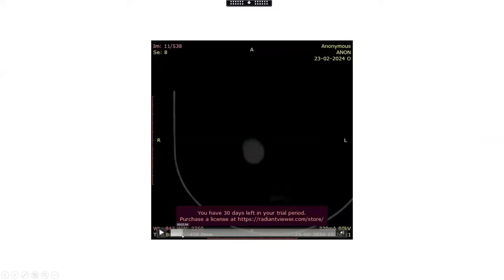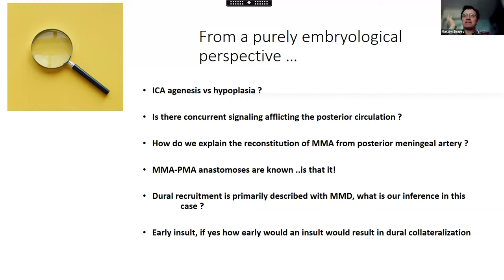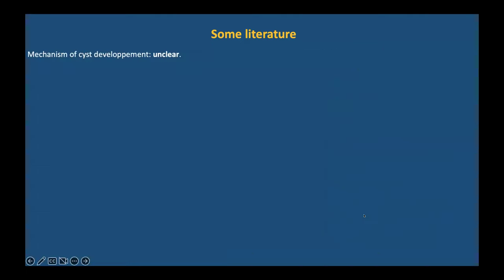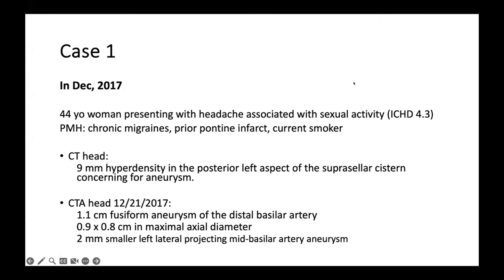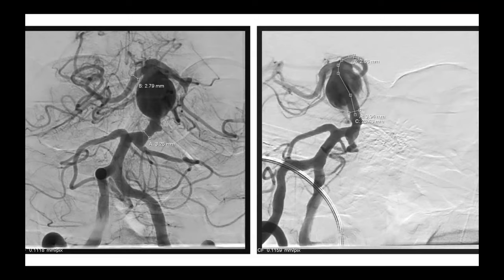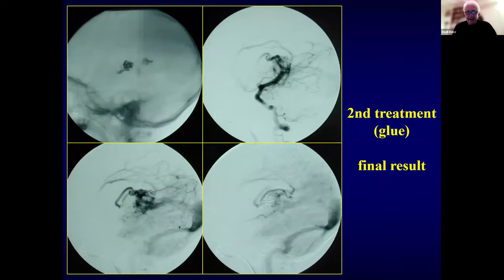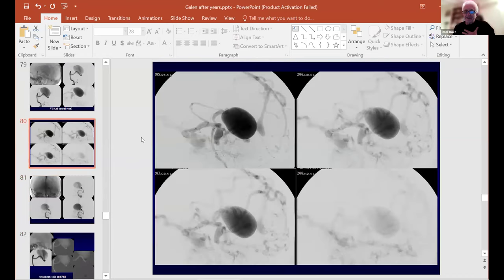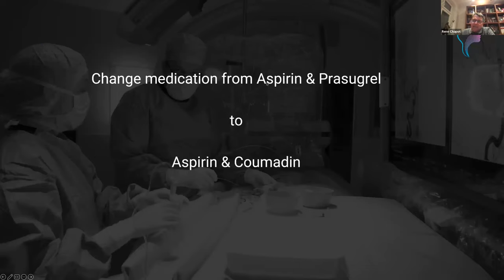2024 02 25 BANANAZ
Fantastic Session with great cases and discussion by:

Sabha Ahmed / Hima Pendharkar -- Carotid RETE
Vittorio Civelli -- Complex MCA aneurysm
Nabeel Herial -- Complex Basilar Fusiform Aneurysms
Dodi Boccardi -- Several Vein of Galen Adult Patients -- Different Stories
Rene Chapot -- Venous Sinus Thrombosis Consequences -- Revascularization / Stenting in Setting of IH